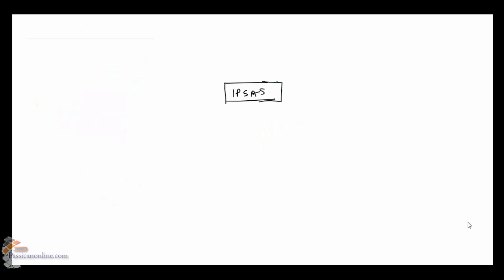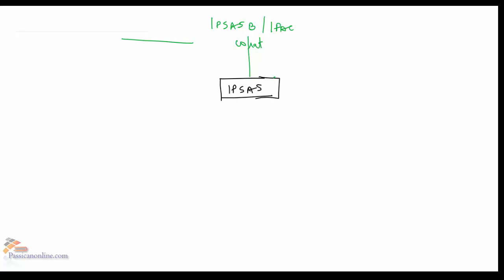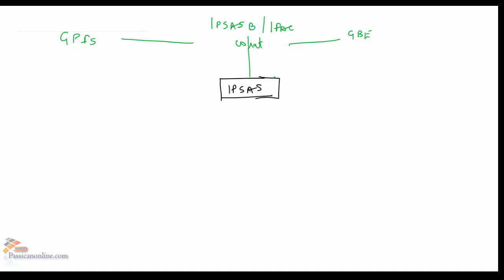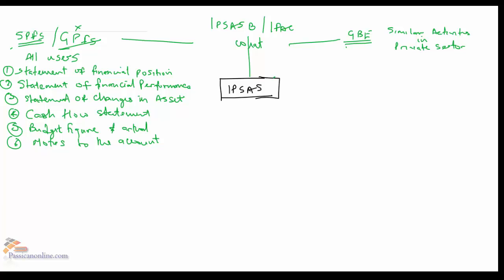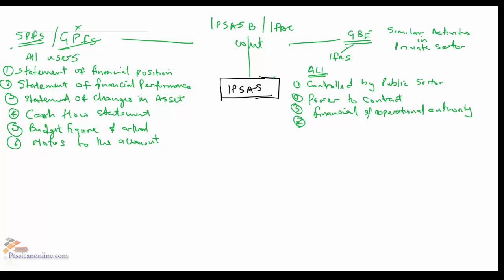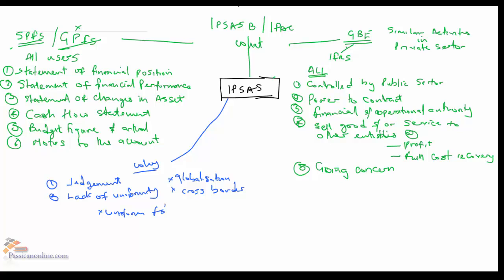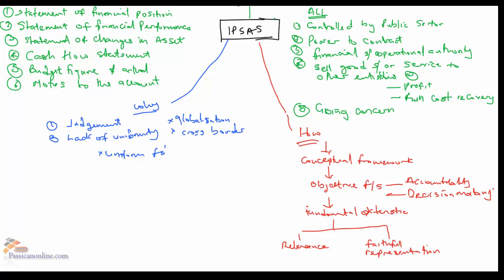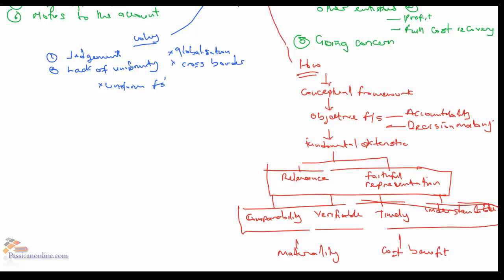IPSAS revision- Conceptual Framework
This is an IPSAS revision video . In this video , the conceptual framework of IPSAS was revised.

Areas covered includes :
What is IPSAS?
Why should IPSAS be adopted ?
Who should adopt IPSAS?
How is IPSAS developed and changed using the conceptual frameworks?